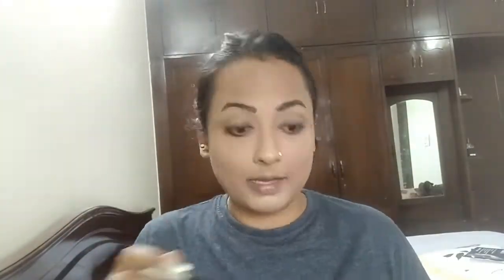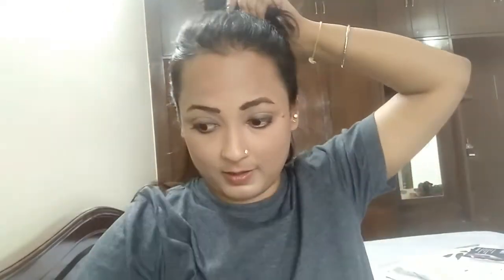Easy college makeup tutorial under Rs 250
Hi guys,

Welcome back. Hope you like the video:)

Add me on snapchat : creativediva

Thank you for staying with me and visiting my channel again. I am a normal girl just like you. I know my lighting is not that good nor my background but your loyalty to my channel means the world to me. More love to you.